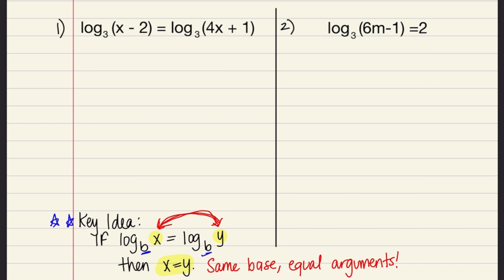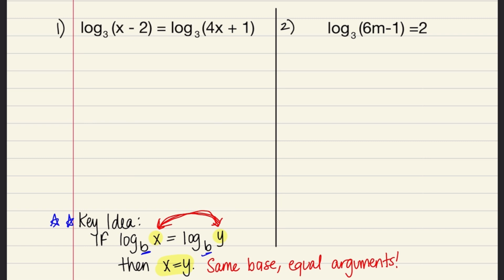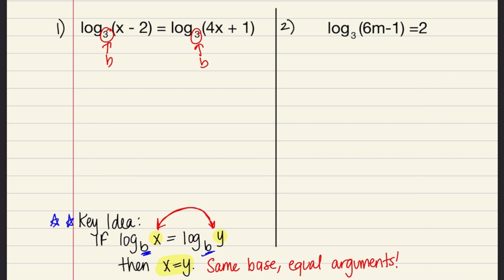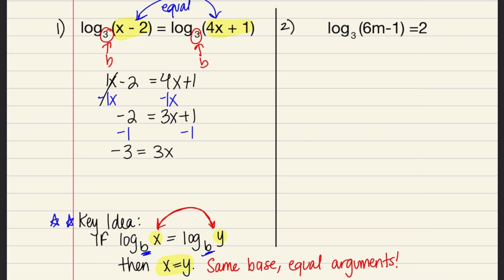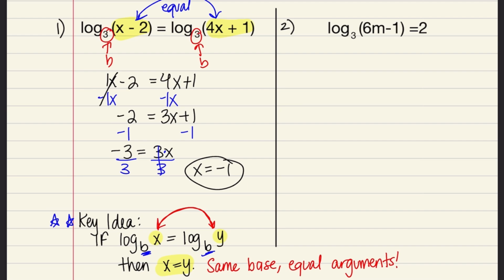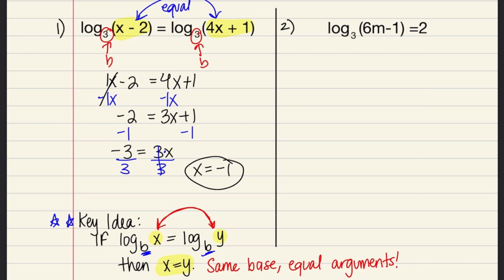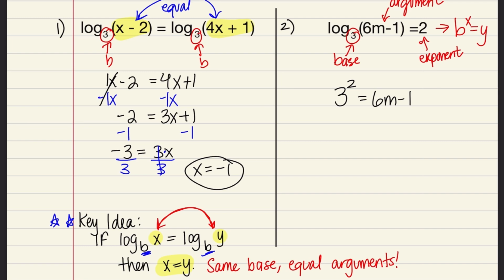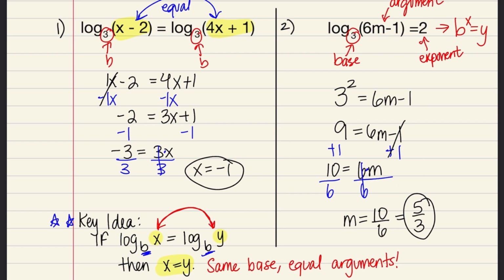Solving Logarithmic Equations